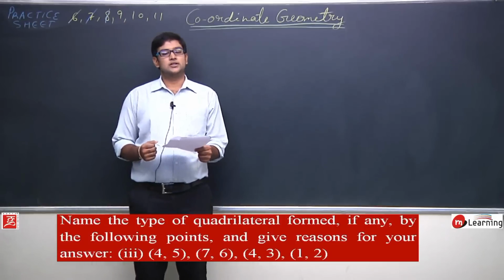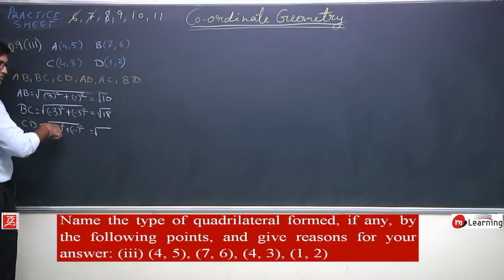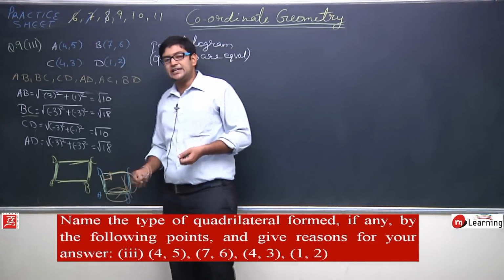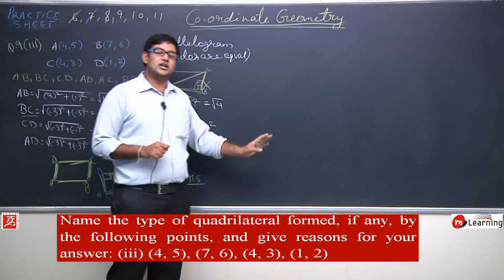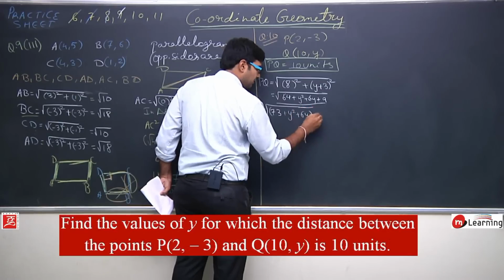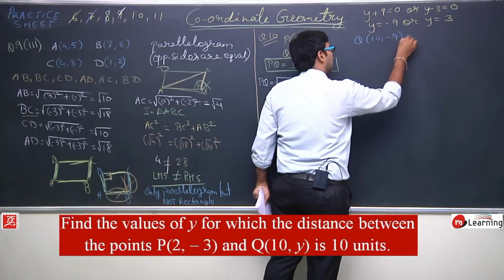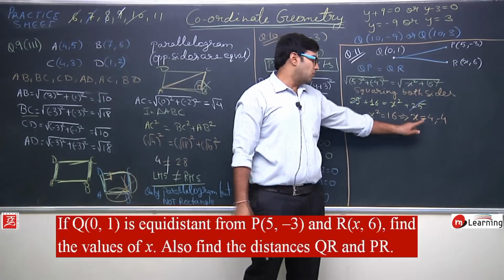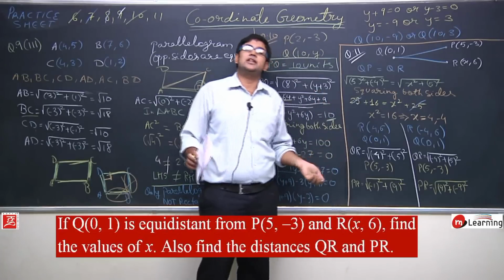Coordinate Geometry: Solved Examples on Co-Ordinate Geometry - Class 10th & NTSE -09/17